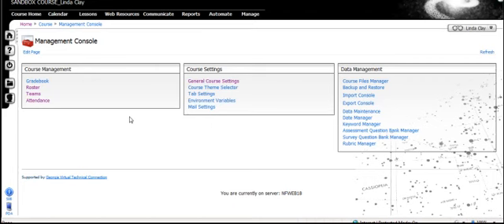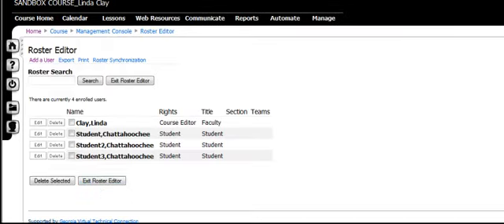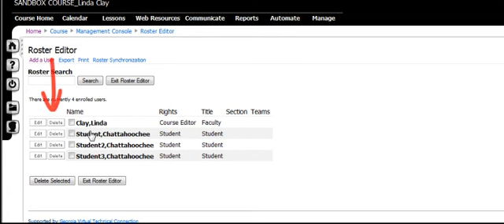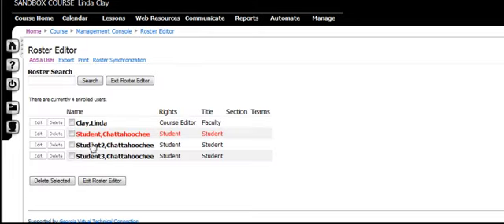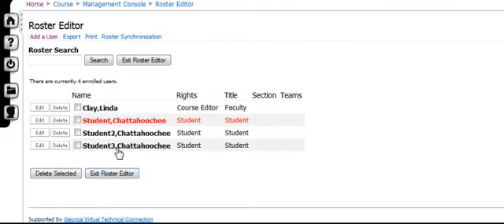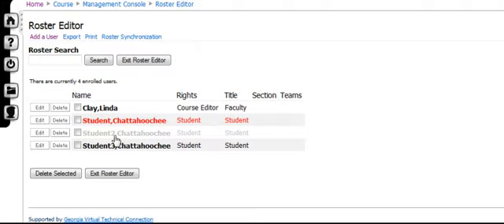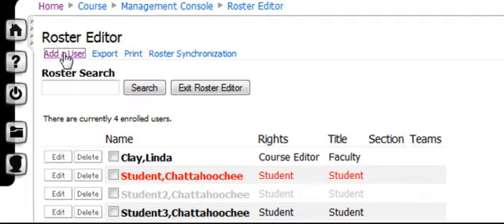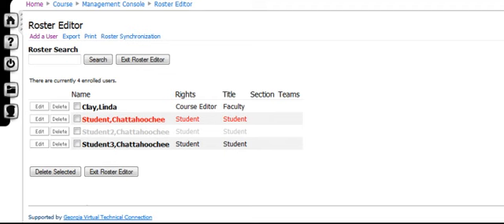ANGEL Course Roster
How to manage ANGEL's course roster.